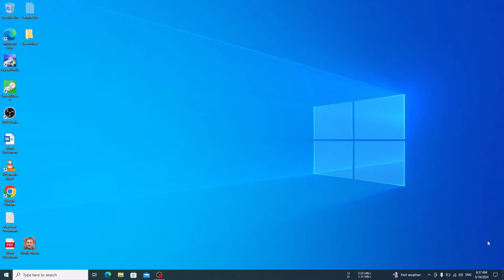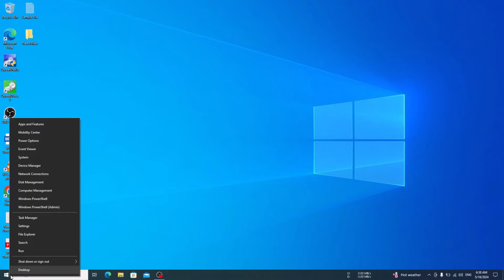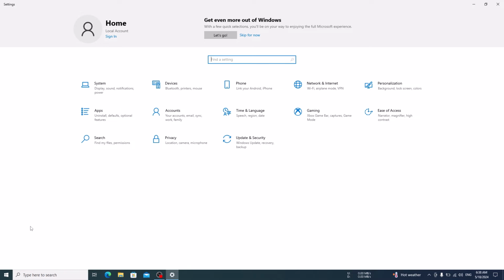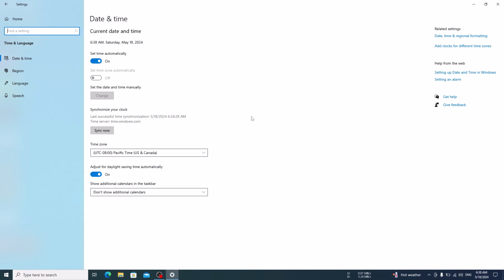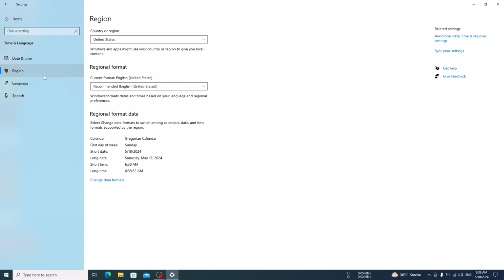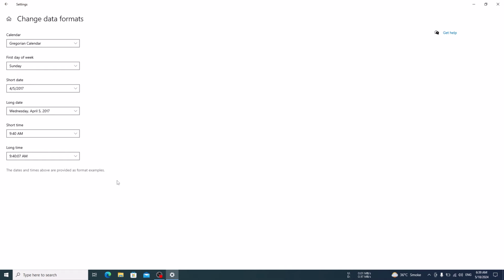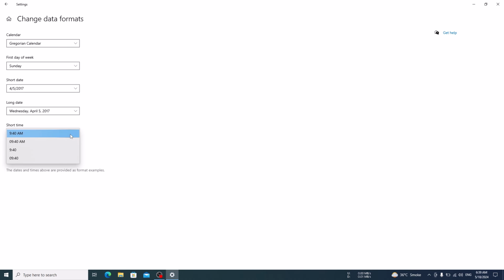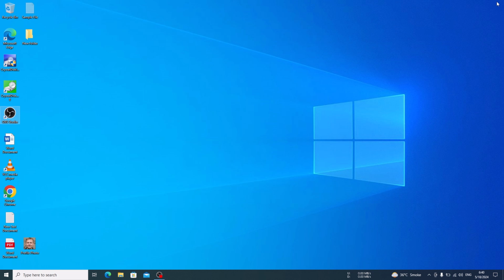How to Change Time Format from 12-Hour to 24-Hour in Windows 10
This video guides about  how to change the time format from 12-hour to 24-hour on your Windows 10 PC.

Switching to the 24-hour format in Windows 10 can provide a clearer and more precise way to track time, reducing confusion between AM and PM.

To learn how to change time format in windows 10, simply follow the step-by-step guide.

Here are the Steps to Change Clock to 24 Hour Format from 12 Hour in Windows 10:

1. Right click on the "Start menu" icon and then click on "Settings".

2. Click on "Time & Language" in the Settings window.

3. Select "Region" tab in the left side-bar.

4. Click on "Change Data Formats" under "Regional Format Data".

5. Click on the dropdown menu for both "Short time" and "Long time" and select the option that shows the 24-hour format.

6. The 24-hour format will look something like this: "HH:mm" for short time and "HH:mm:ss" for long time.

Once you’ve made these selections, simply close the Settings window.

Your Windows 10 system should now display the time in the 24-hour format.

Ask me in the comments section below in case of any issue while changing time format to 24 hours.

How to change time in Windows 10 to 24 hour format
How do I change the time from 12 hour to 24 hour settings
How to Change Clock to 24 Hour Format from 12 Hour in Windows 10